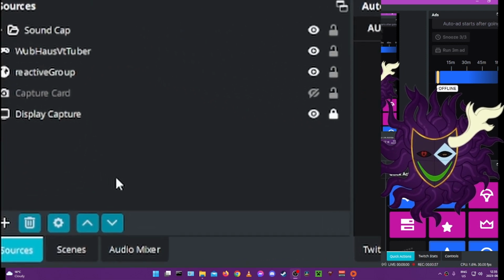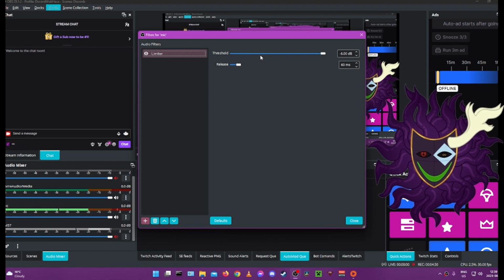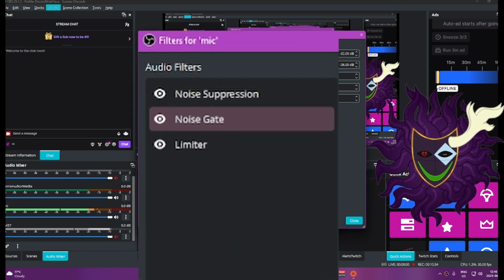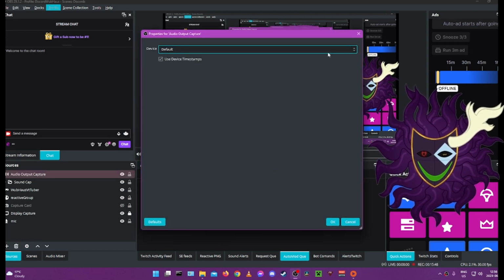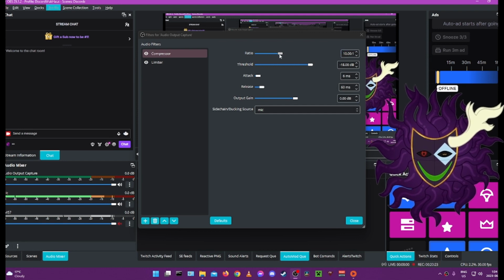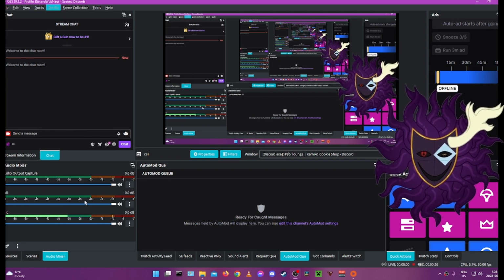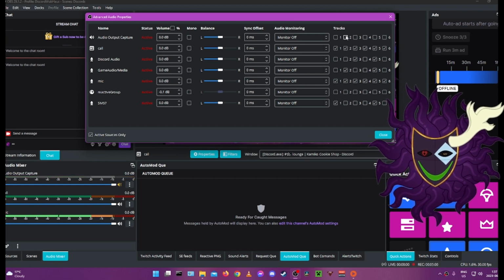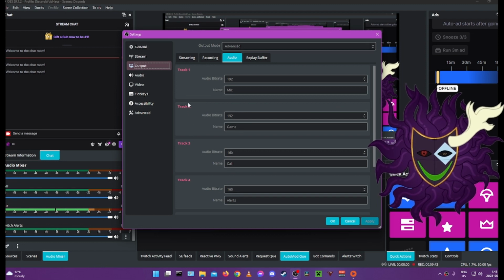Setting up Your Audio In OBS Studio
A basic overview on Setting up your Audio  for both streaming and recording With OBS Studio!

Become a Voidling today!